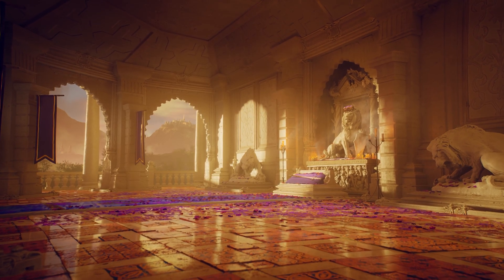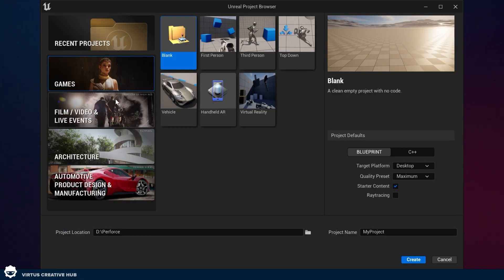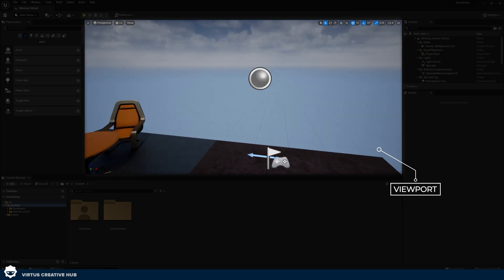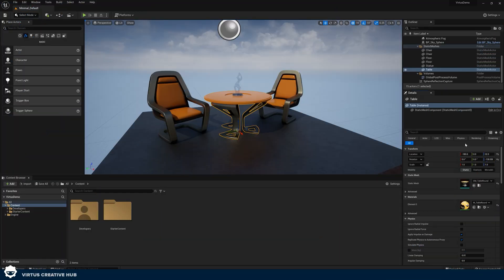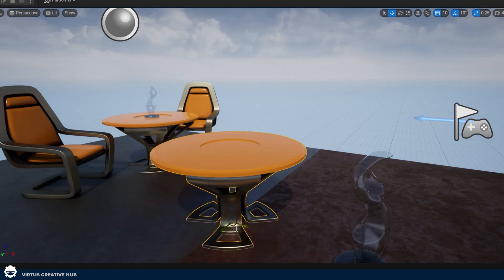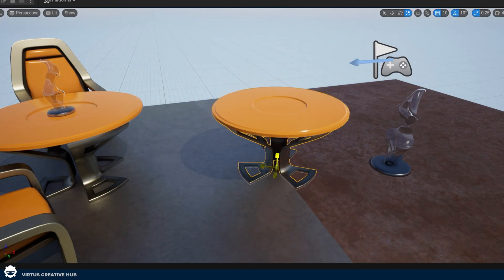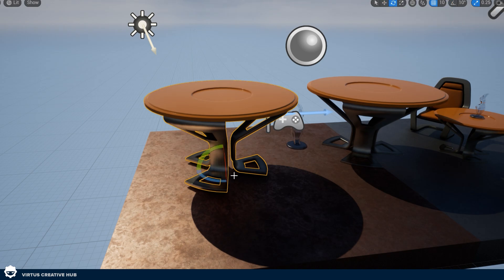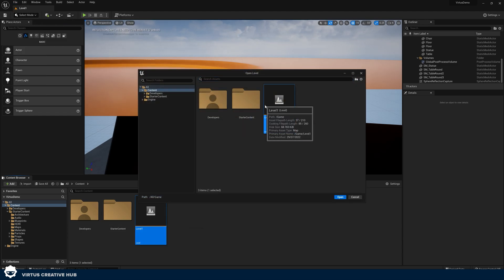How To Use Unreal Engine 5 In UNDER 15 MINUTES | Beginner Tutorial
In this beginner-friendly tutorial, you'll discover how to use Unreal Engine 5 to create immersive worlds and engaging games. From navigating the user interface to placing objects and incorporating custom content, you'll gain the skills you need to bring your creative vision to life. With clear, step-by-step instructions and practical tips, you'll be able to get up and running with Unreal Engine 5 in no time. Whether you're an aspiring game developer or simply curious about this powerful engine, this tutorial is the perfect place to start.

00:00 - Epic games launcher
01:45 - Resetting the Unreal Engine user interface
02:00 - Unreal Engine user interface breakdown
03:26 - Placing custom assets
04:13 - Moving 3D models
04:55 - Useful keyboard shortcuts
06:40 - Creating and saving levels
07:30 - Downloading assets from epic games marketplace
10:29 - Downloading assets from epic megascans library
12:30 - Video outro